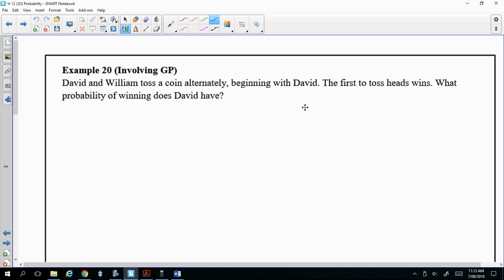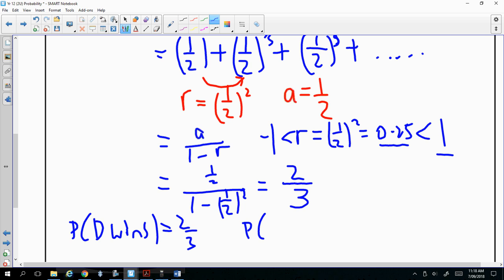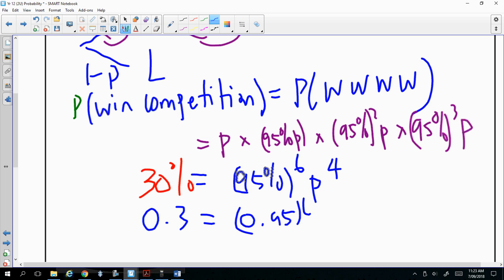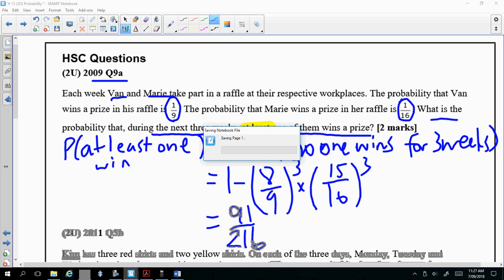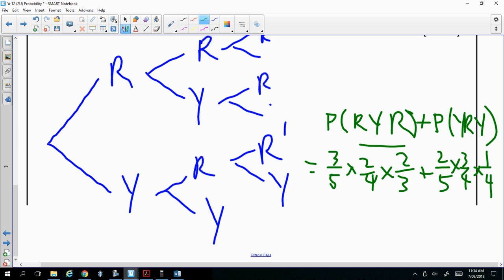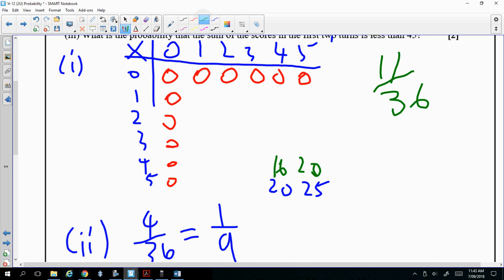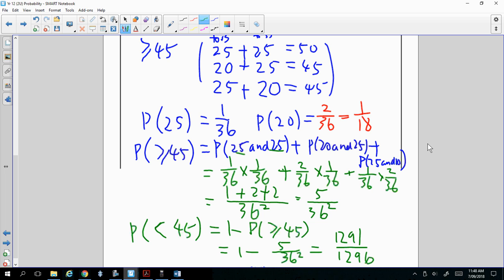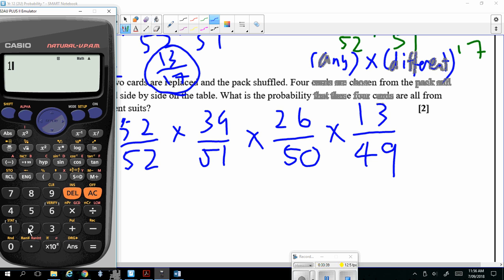Yr 12 2U Probability part 2